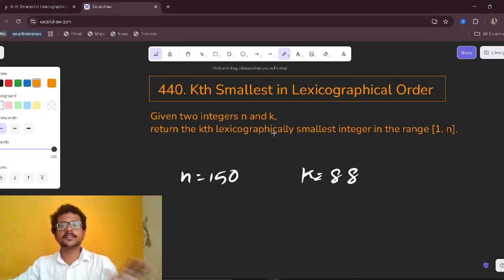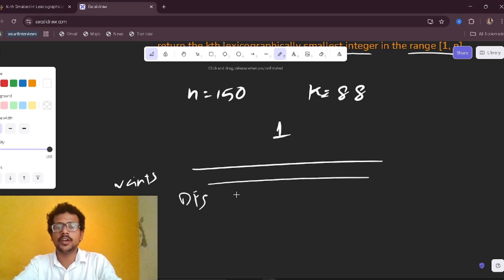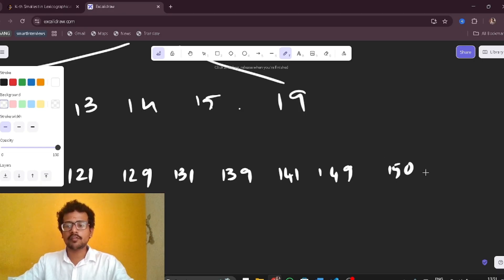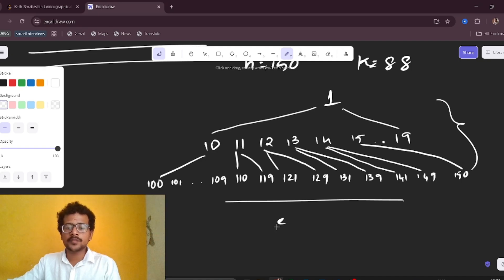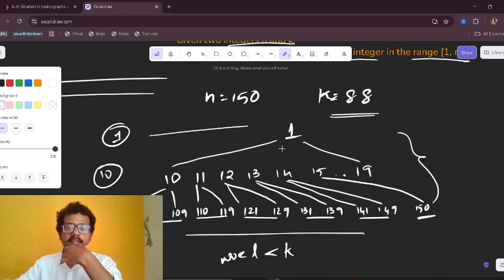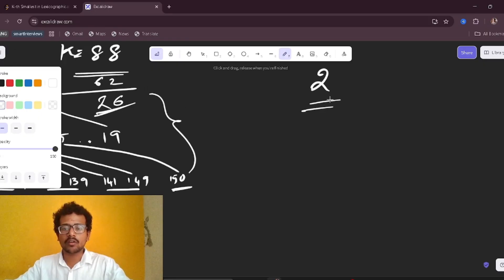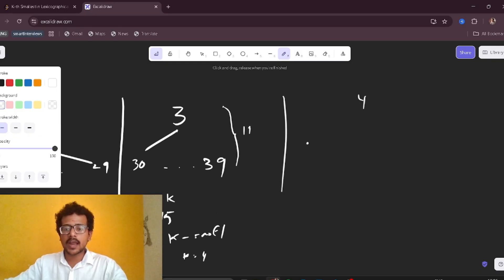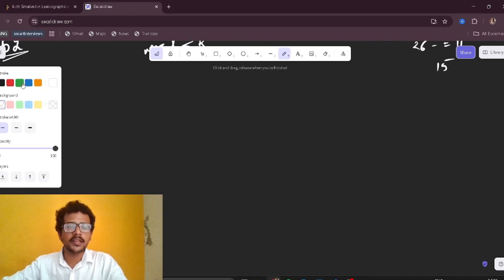440 Kth Smallest in Lexicographical Order | LeetCode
This video explains 440 Kth Smallest in Lexicographical Order | LeetCode | Trie

🚀 Want to get better at DSA?
I’m mentoring a few juniors 1:1 this month.
If you're struggling to stay consistent or just want someone to guide you step-by-step...
📩 DM me “DSA” on LinkedIn or WhatsApp.
Slots are limited!